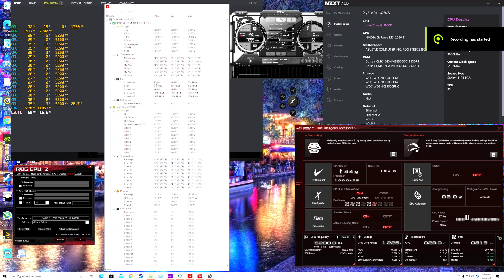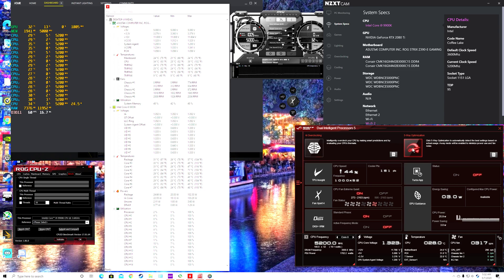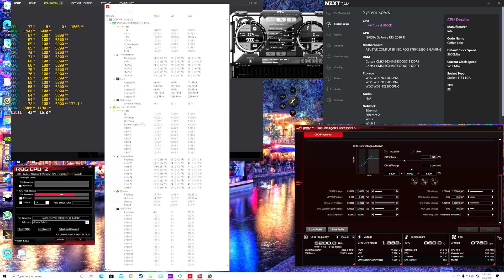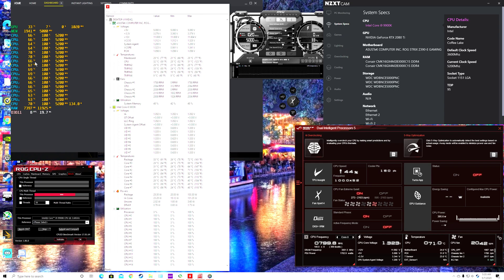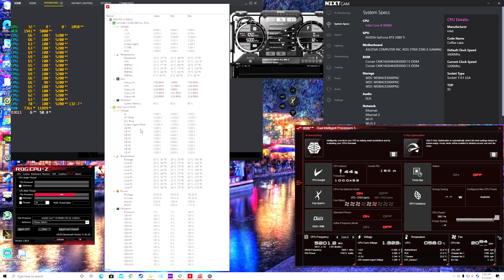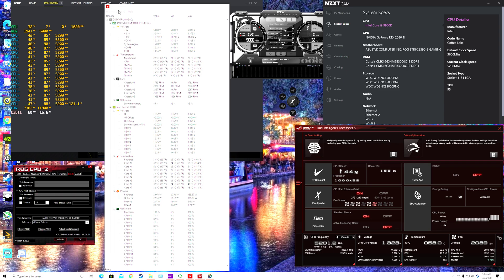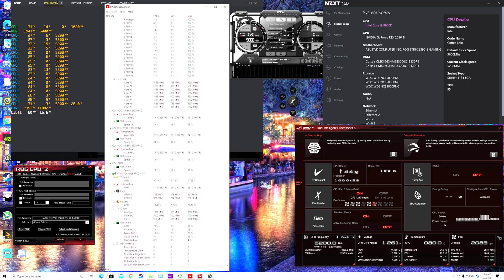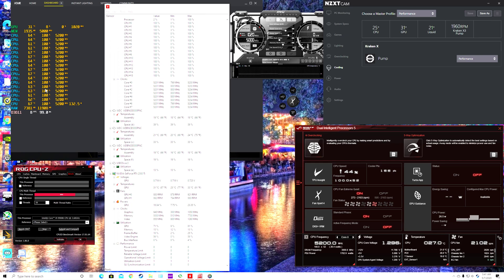I9 9900k@5.2ghz with Asus ROG Strix Z390 E Gaming AI overclocking (easy way)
Just wanted to make a video of my I9 9900K@ 5.2  being overclocked with Asus ROG Strix   Z390 E GAMING AI overclocking technology. I got a  NZXT KRAKEN X73  cooling my rig

GAMING RIG
CPU: I9 9900K @5.2
GPU: ASUS STRIX 2080 TI OC
MOBO: ASUS ROG Z390 E GAMING
AIO: NZXT KRAKEN X73
RAM: CORSAIR VENGEANCE LPX 32 GB 3200
PSU: THERMALTAKE 650 PSU
MONITOR: ASUS STRIX PG27UQ 27' 4K